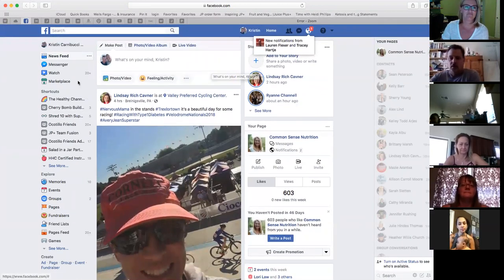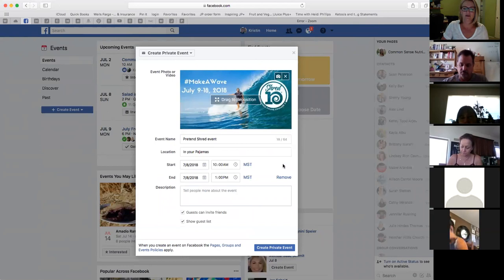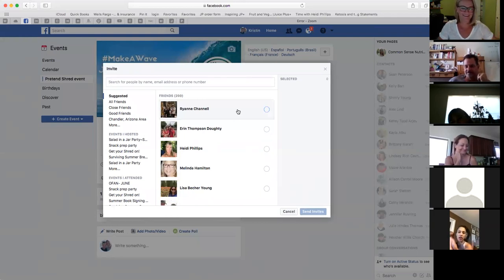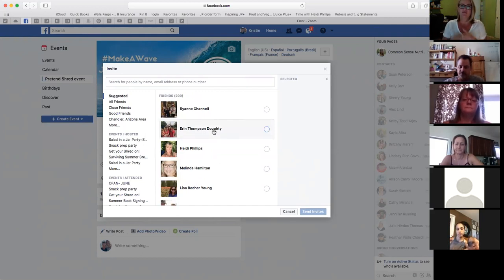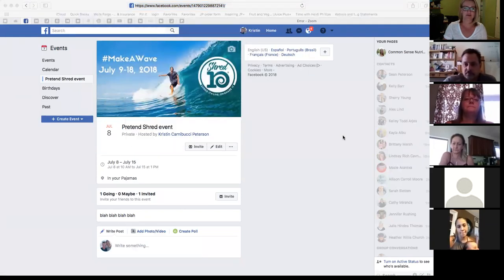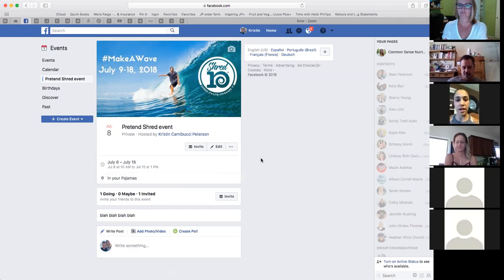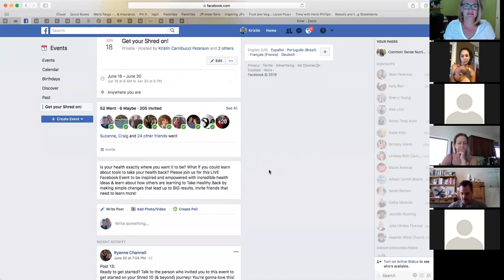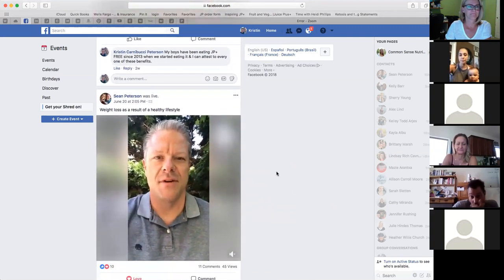Host a Successful Facebook party/event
How to create, invite, follow-up & execute a successful Facebook event